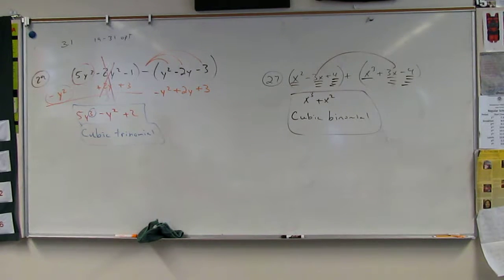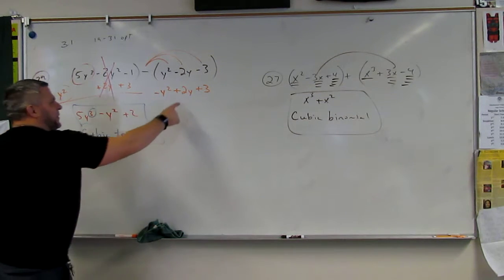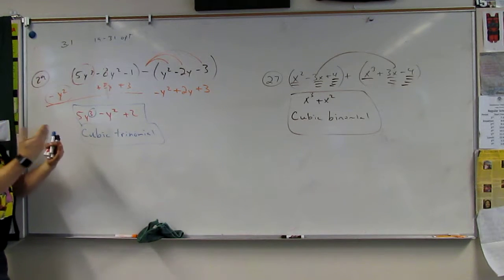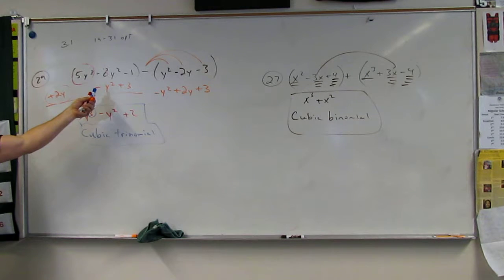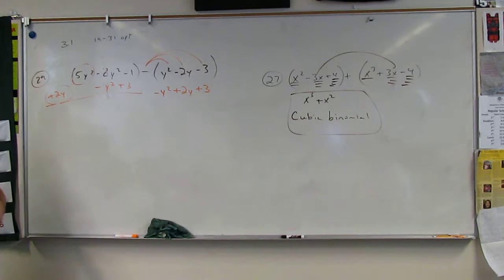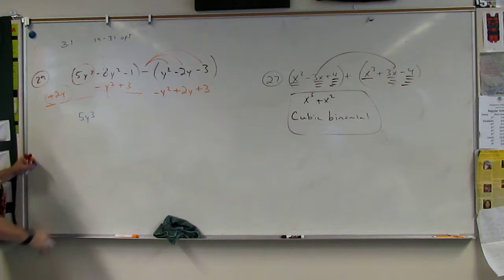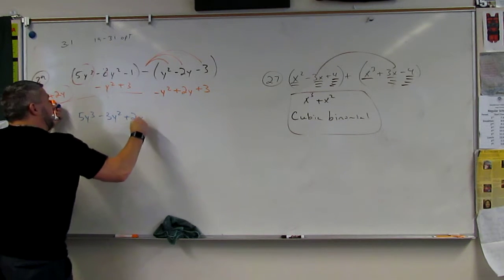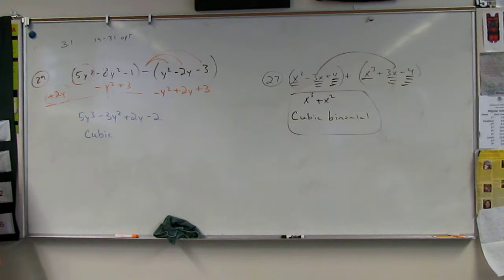MTS ALG2 HW3 1 Q29 REDO